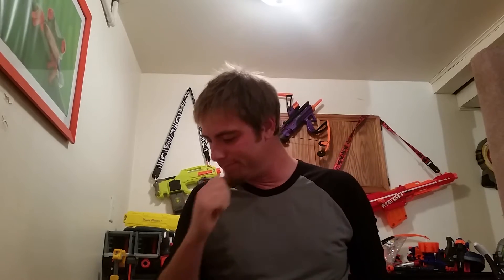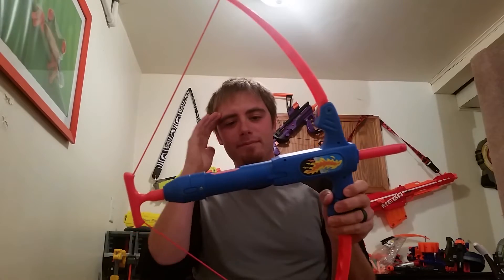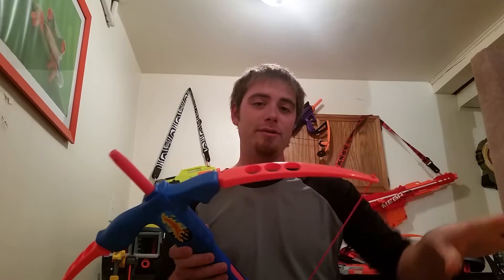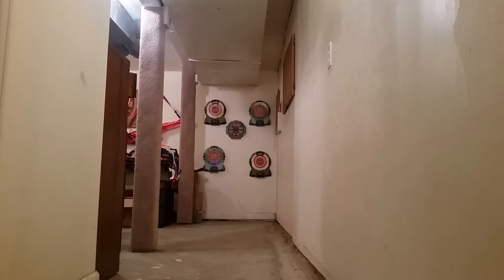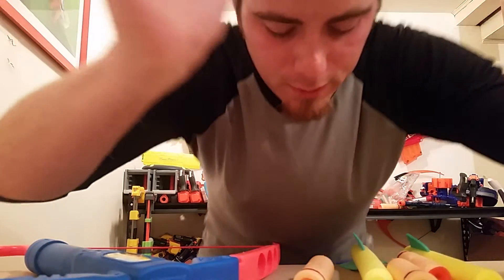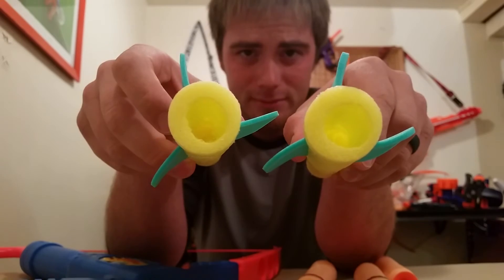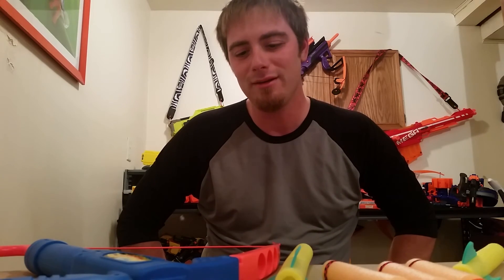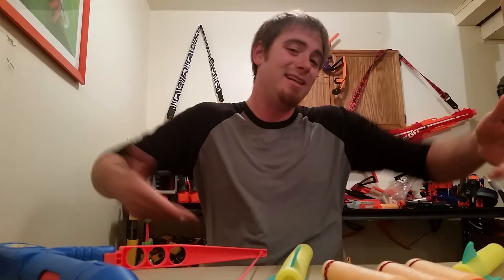UNBOXING OF WALMART ARCHERY GAME KNOCK OFF NERF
This is a knock off walmart edition of the NERF Original Bow n Arrow.